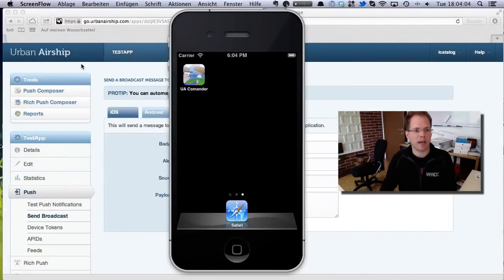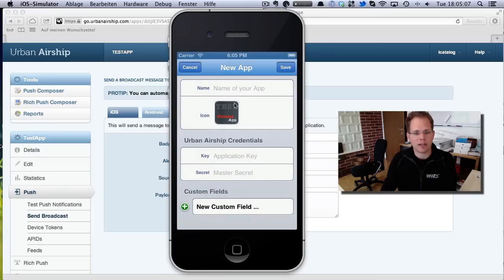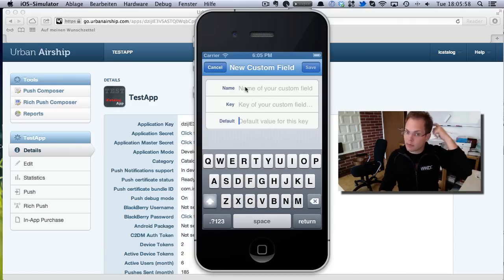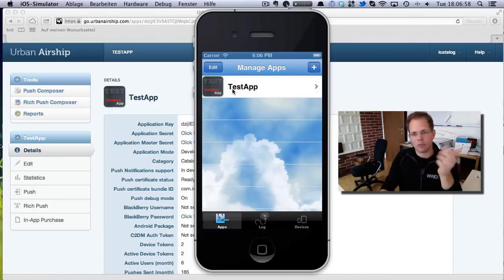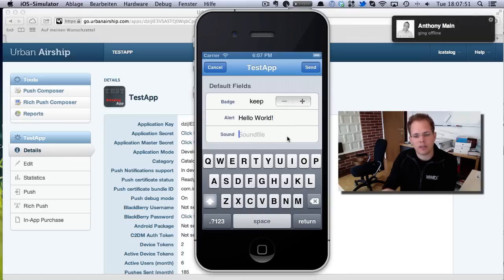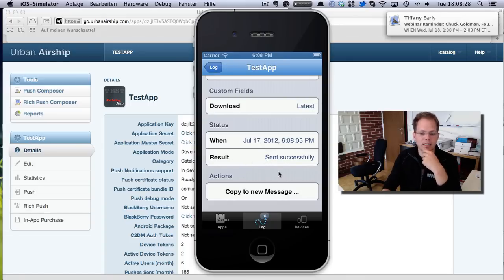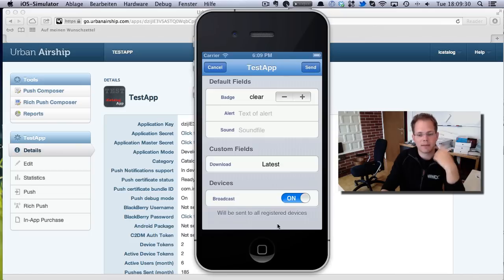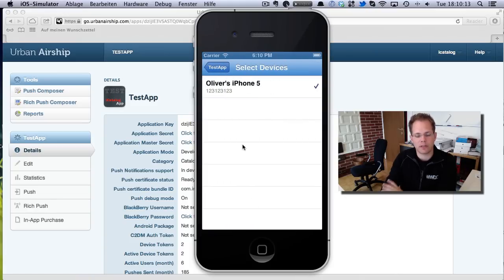Urban Airship Commander App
A utility app that allows developers to easily send push notifications to their test devices and to users once their app is live.